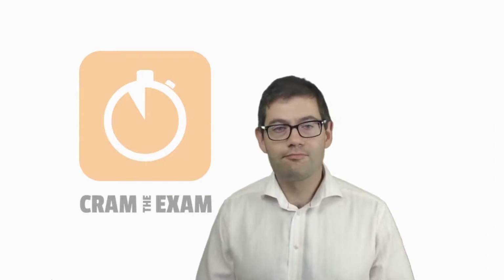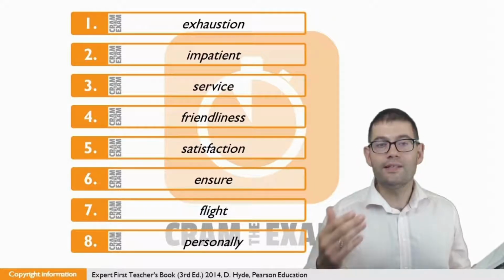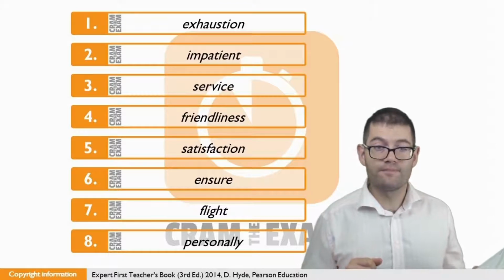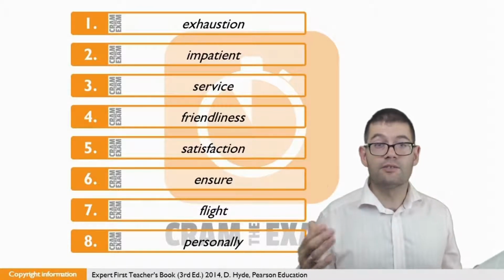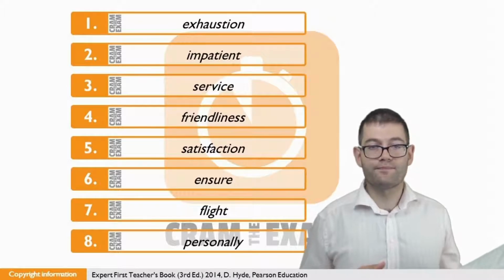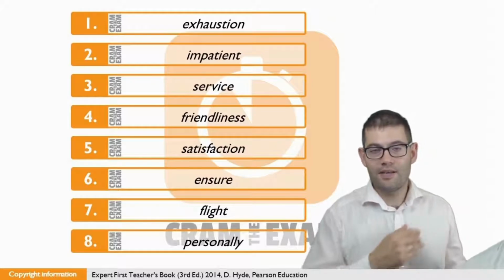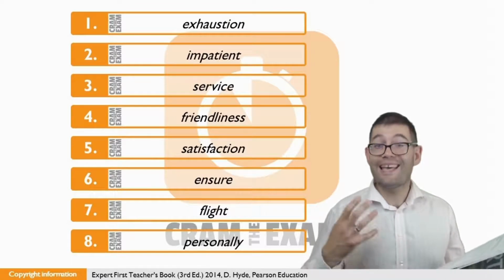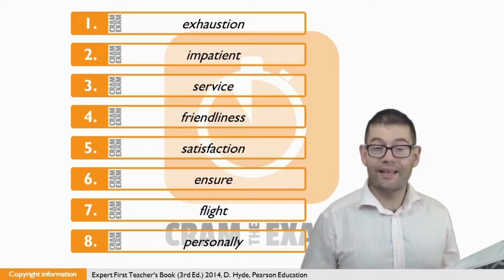First Expert 2015 Unit 9B p131 Q2 Word Formation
I've provided these teaching materials to help students, who are self-studying at home, prepare for the FCE / First / B2 English exam.